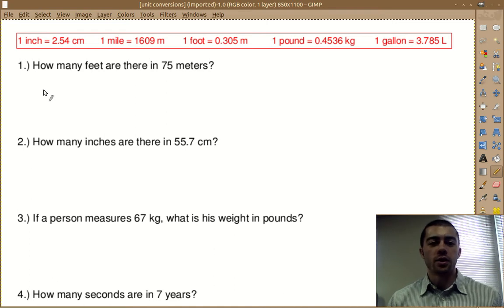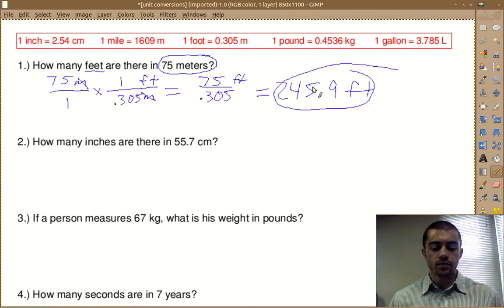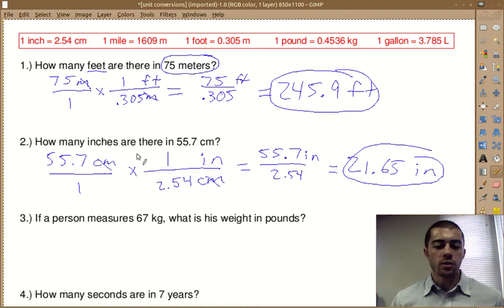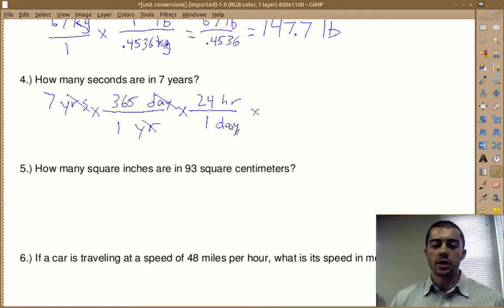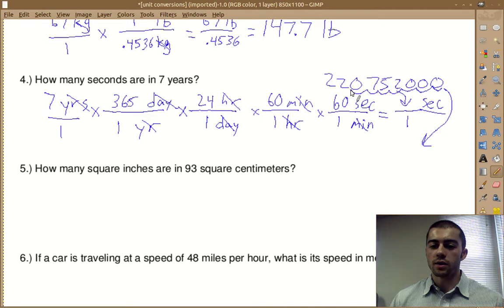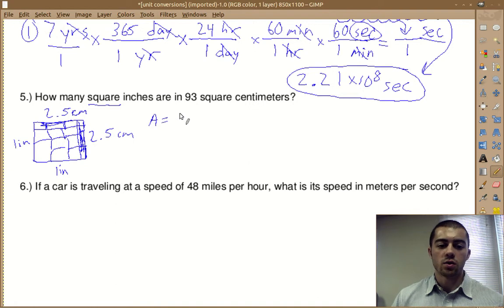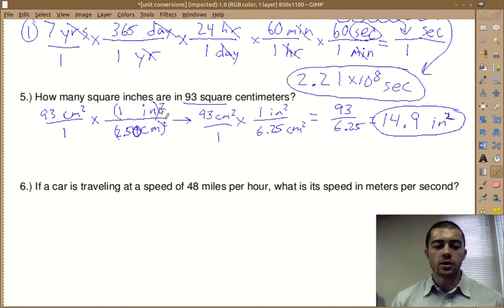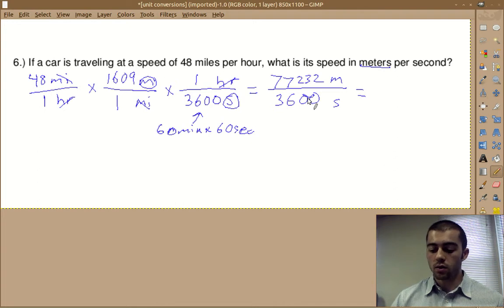Unit Conversions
Knowing how to do unit conversions is a skill that is necessary at any level of Chemistry or Physics.